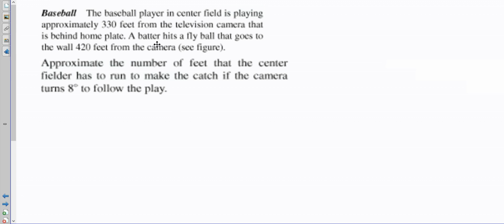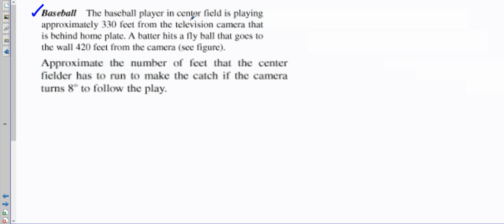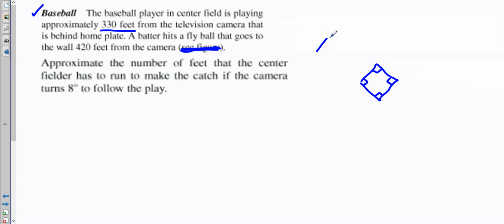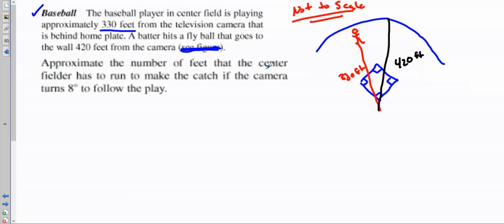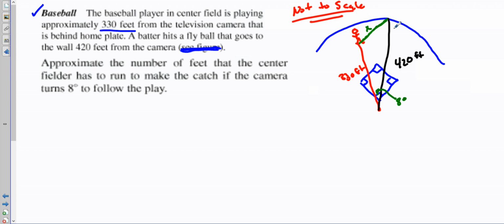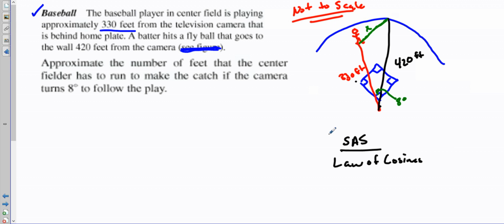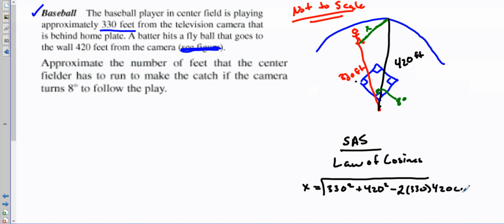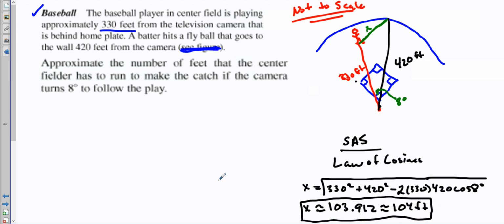Applications (Law of Cosine: Baseball) Video 4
Using law of cosines to solve a baseball application problem.